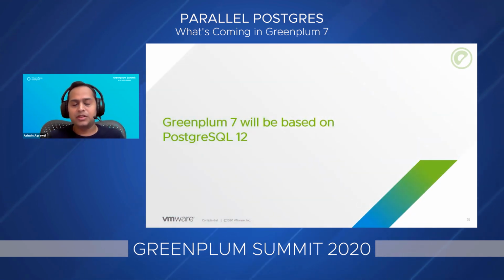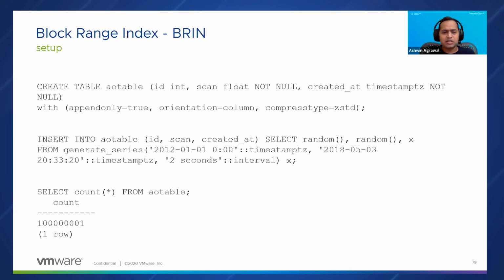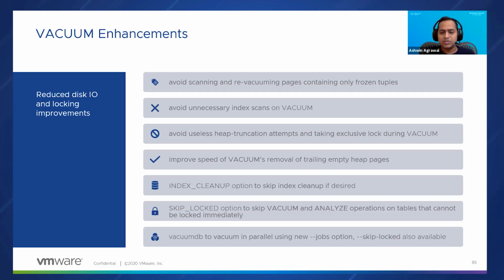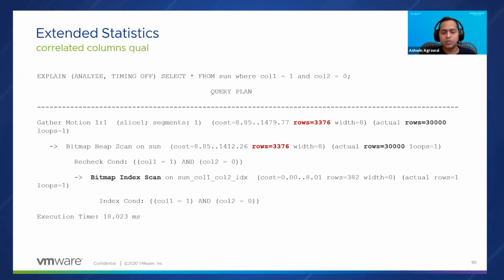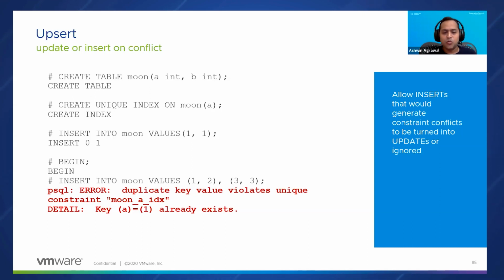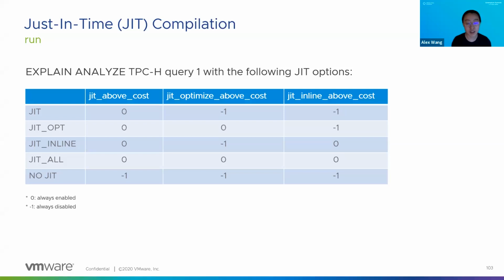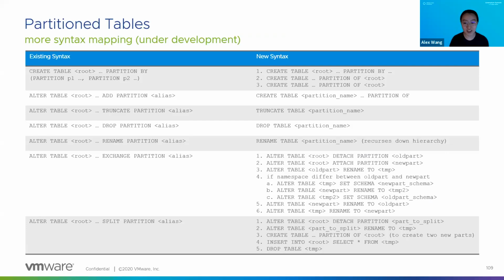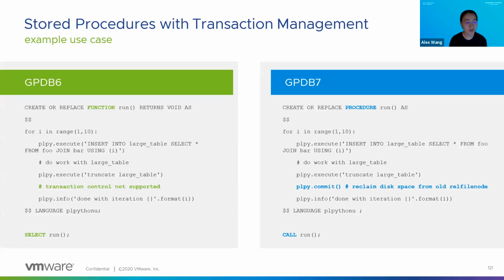Parallel Postgres: What's Coming in Greenplum 7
Greenplum 7 will be based on PostgreSQL 12. Will have content from from 5 major postgres releases (PG9.5, PG9.6, PG10, PG11 and PG12). This session with take you on a journey of new features and capabilities coming via Greenplum 7. New index type helpful for analytic workloads, changes to partitioning, performance improvement via JIT code generation, more robust collations with ICW support and
much more.